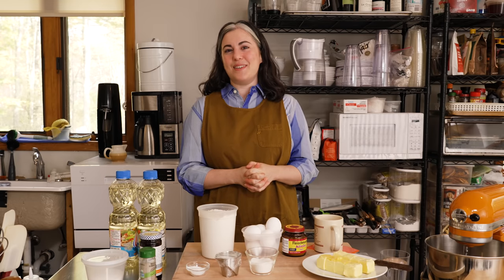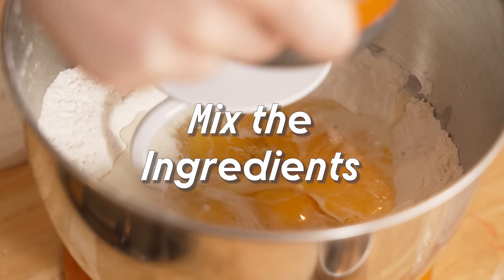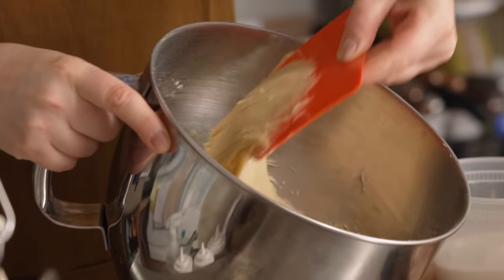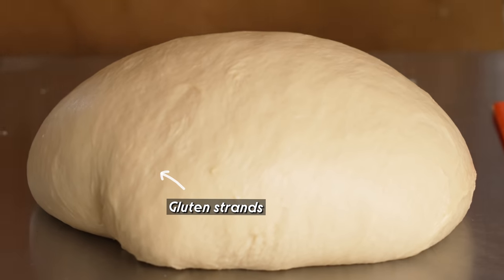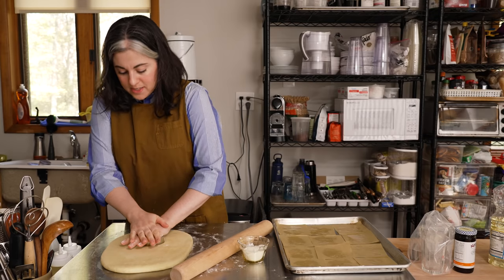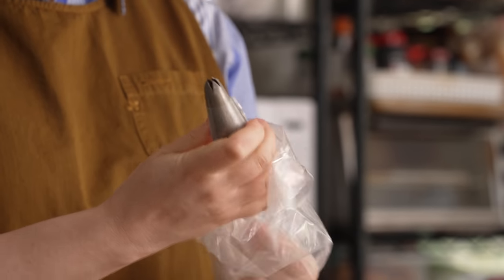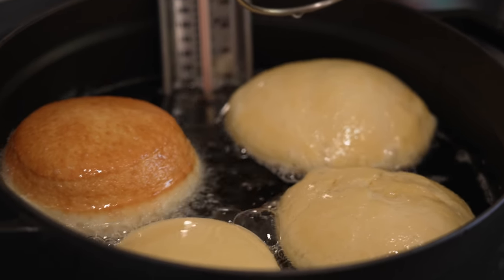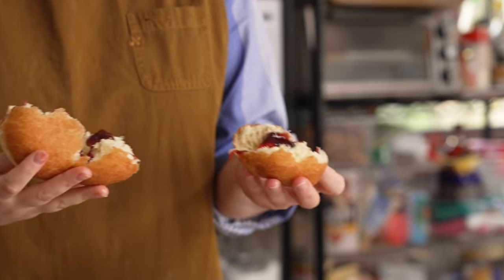CLAIRE SAFFITZ MAKES JELLY DONUTS | DESSERT PERSON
Brioche Dough
1/4 cup whole milk (2 oz / 57g)
1 teaspoon active dry yeast (0.11 oz / 3g)
4 cups all-purpose flour (18.3 oz / 520g)
1/4 cup sugar (1.8 oz / 50g)
2 teaspoons Diamond Crystal kosher salt (0.21 oz / 6g)
6 large eggs (10.5 oz / 300g), at room temperature
2 sticks unsalted butter (8 oz / 227g), cut into 8 pieces, at room temperature

Video Breakdown:
0:00 Start
0:06 Intro to Jelly Donuts
0:25 Dessert Person Jingle
0:42 How To Make Jelly Donuts
1:27 Ingredients & Special Equipment
3:02 Mix The Ingredients
7:55 Let The Brioche Dough Rise
9:19 Roll & Punch Out Dough
11:47 Husband Harris Debut
12:00 More Donuts
12:58 Prepare The Oil
15:35 Fry The Donuts
17:39 Fill Donuts With Jelly
19:30 Serve & Outro
20:47 Archie Snooze

Photographer: Alex Lau
Food Stylist: Sue Li
Prop Stylist: Astrid Chastka

Video Series:
Producer/Director: Vincent Cross
Camera Operator: Calvin Robertson
Sound Engineer/Music: Michael Guggino
Editor: Hal McFall

Animation Credits:
Character Designer/Animator: Jack Sherry
Character Rigger: Johara Dutton
Background/Prop Designer: M. Cody Wiley
Background Illustrator: Jagriti Khirwar